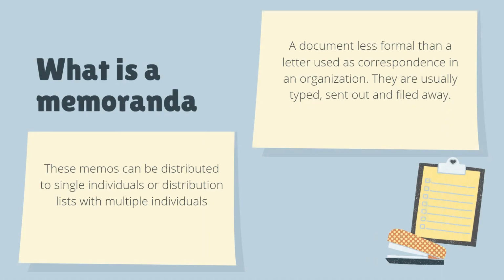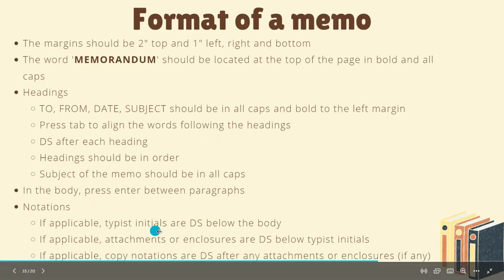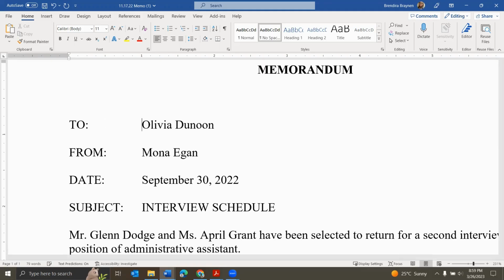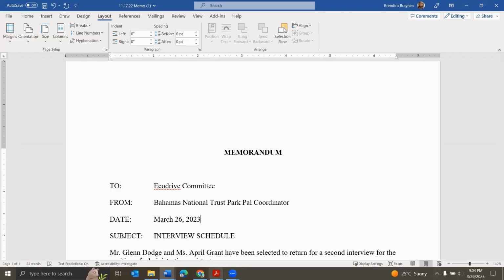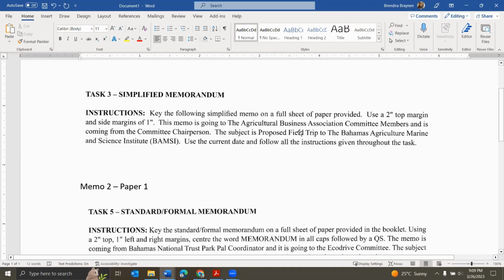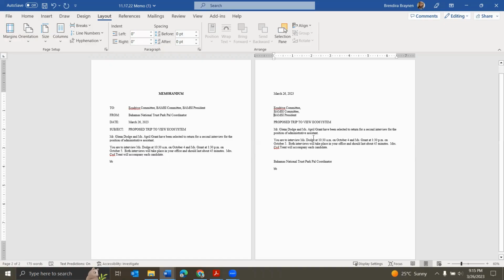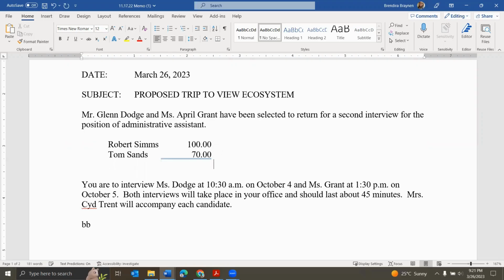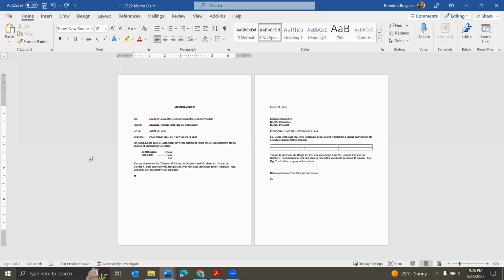BGCSE| Keyboarding - What you need to know about Memorandums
We take a deep look into MEMOS and how to complete them based on common Past Paper questions.

Original Music: Running Back to You   @brendibe

Brendira covering key information such as:
Types of Memos
Distribution Lists
Formatting a Memo